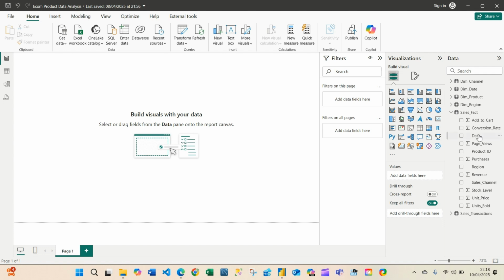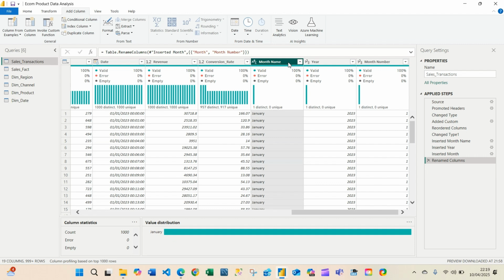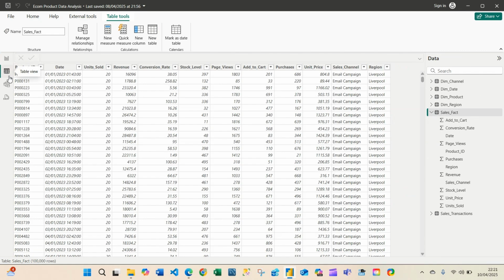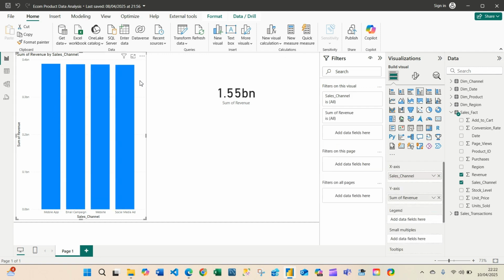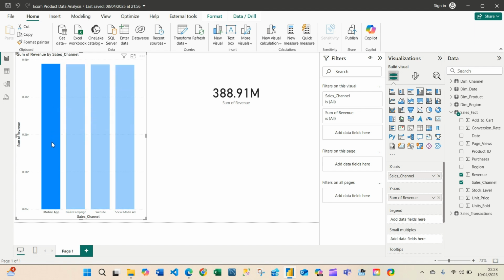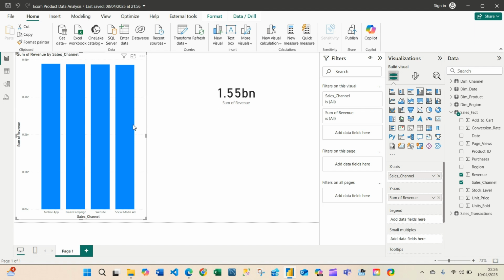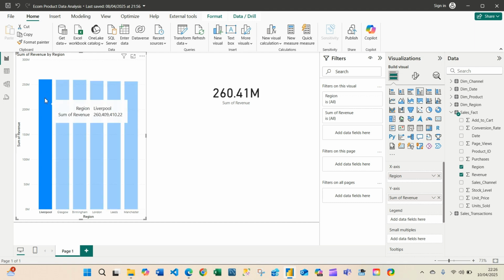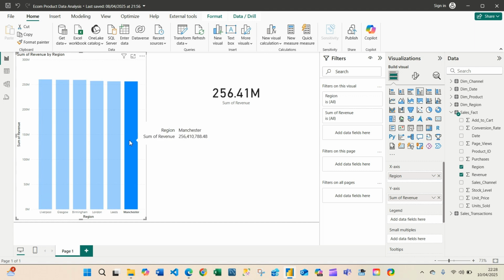Why Great Businesses Rely on Data Visualization 📊 | Power BI Dashboard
💡 The Secret Behind Why Great Businesses Rely on Data Visualization

In this video, I break down how powerful data visualization can transform your business strategy, just like the top companies do!

Using a Sales Transactions dataset in Power BI, I’ll show you how to go beyond raw numbers and start seeing actionable insights that drive real decisions. From tracking revenue to breaking it down by region, sales channel, and more, you’ll learn how one dashboard can lead to smarter strategy and better results.

✅ What You’ll Learn:
• How to use Power BI to break down sales data for clear insights
• Real-life examples of decisions you can make from charts and visuals
• How to spot opportunities and under-performing areas using visuals

🔧 Tool Used: Microsoft Power BI
📂 Dataset: Sales Transactions Data

If you're trying to make sense of your business data or want to build better dashboards, this video is for you!